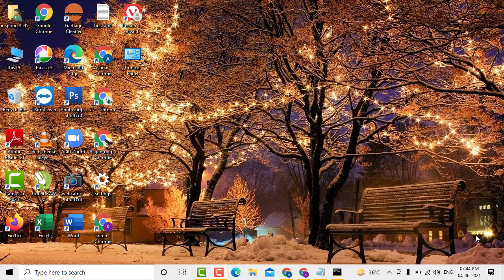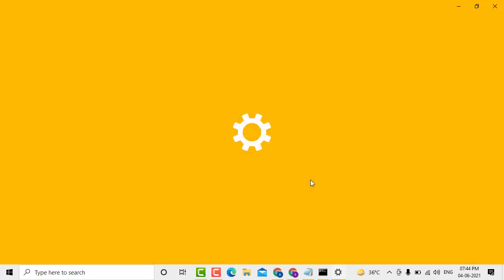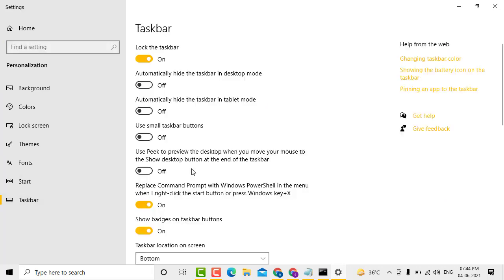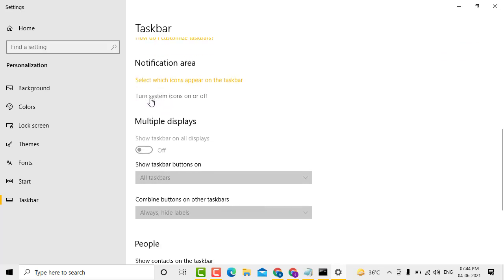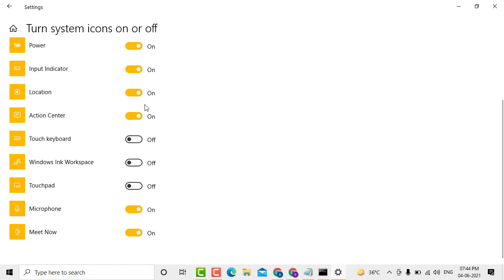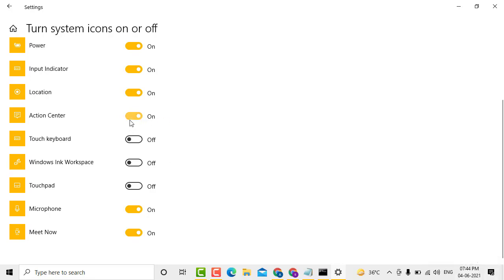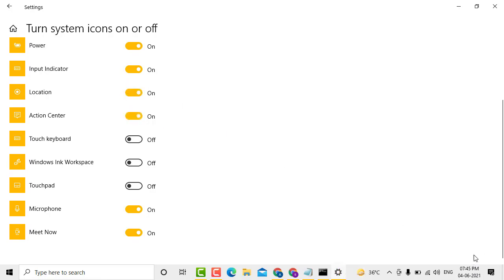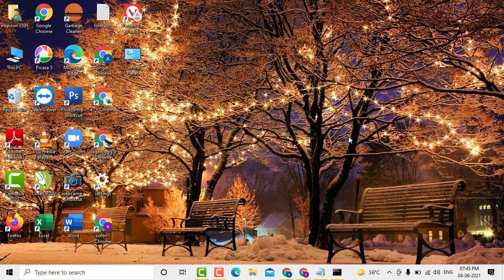How to Disable Action Center in Windows 10/11 Tutorial